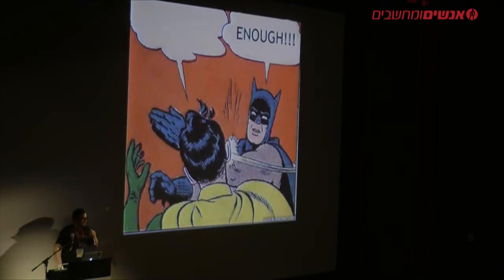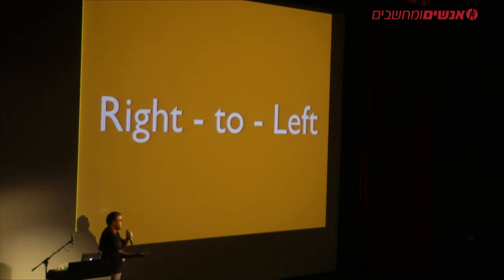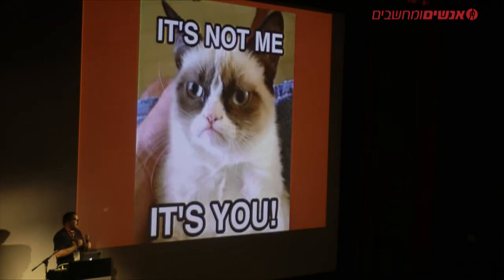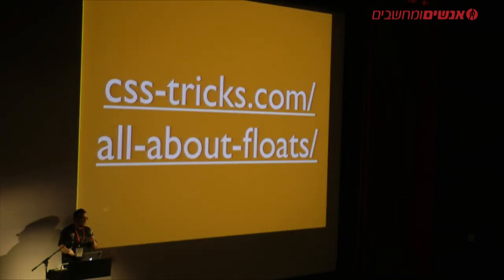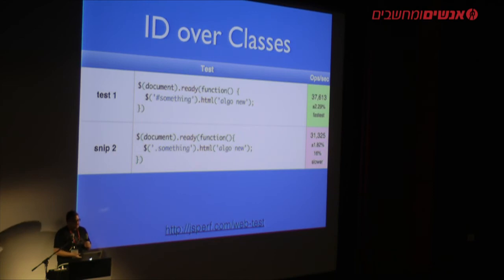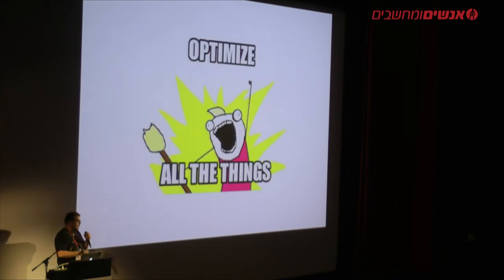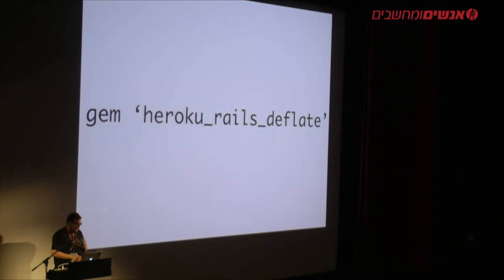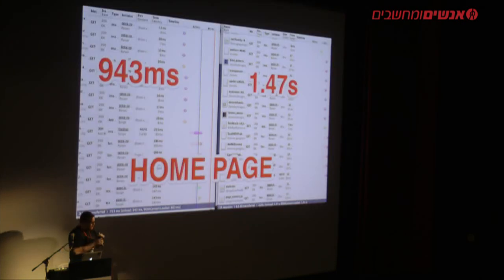Cutting off the Browser Fat from your App: Hector Bustillos @ Rails Israel 2013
The pursuit of losing weight is something that people always try to achieve; the same thing happens with web apps so I'll show a plan to reduce that extra fat on the browser that we always left there.
I'm gonna explain a couple of effortless rules to make your views faster from good code practice for views to write better CSS and JS, how to load them correctly and 2 or 3 tricks that I found particularly attractive. And last but not least all of this will end in a clean code structure with happy Dev team who will do any change effortless. There's a lot of things devs may think know, but there's a lot fat to cut off.